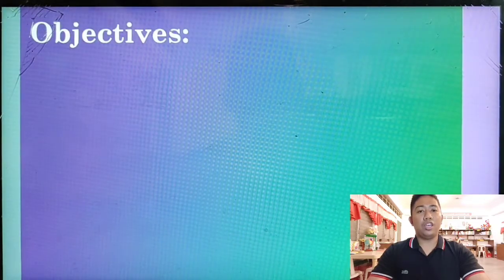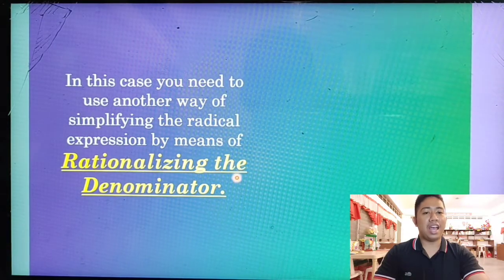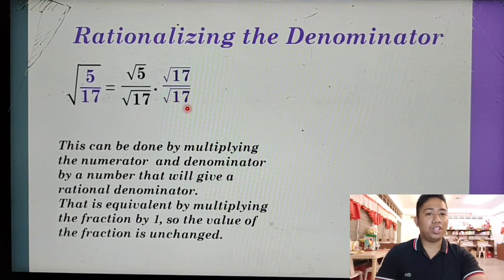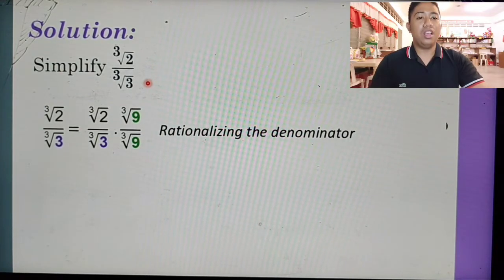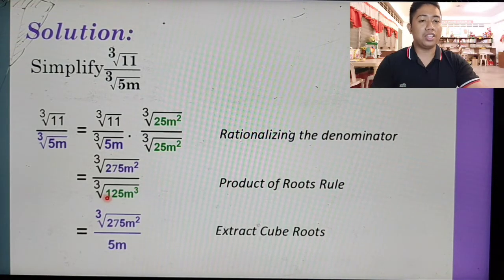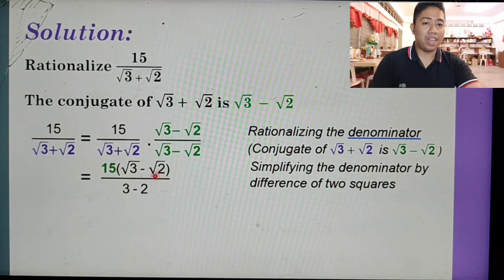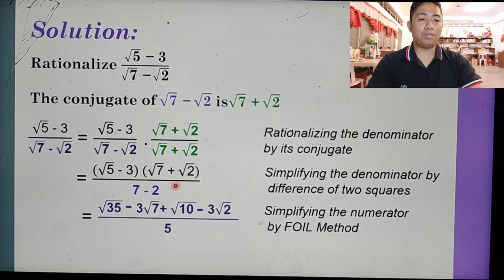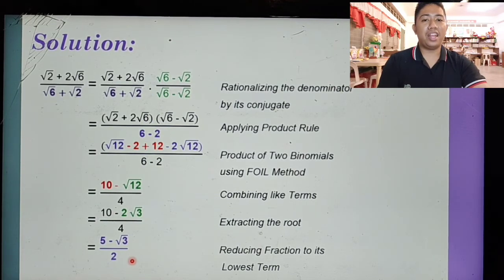Math 9 - Division of Radical Expressions (Part 2) - Rationalizing the Denominator